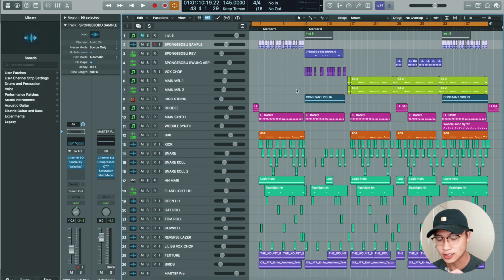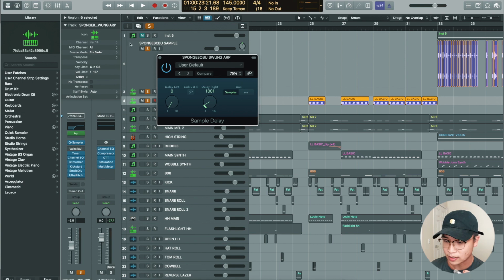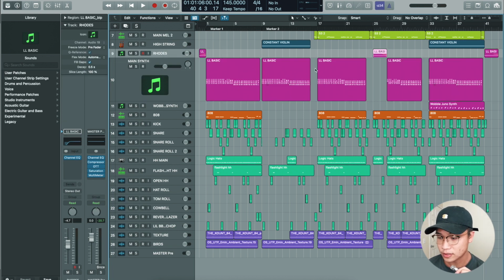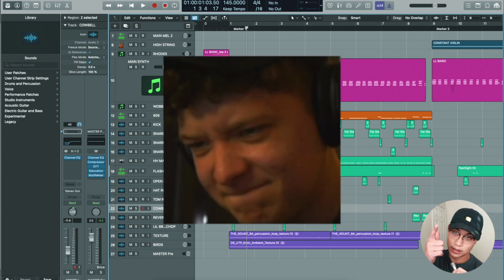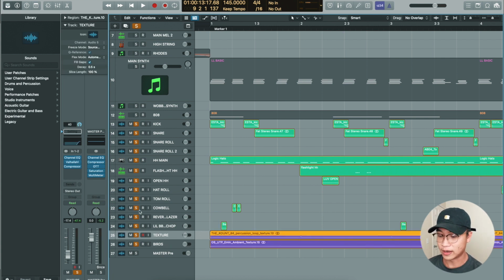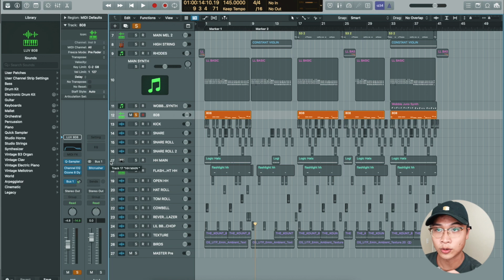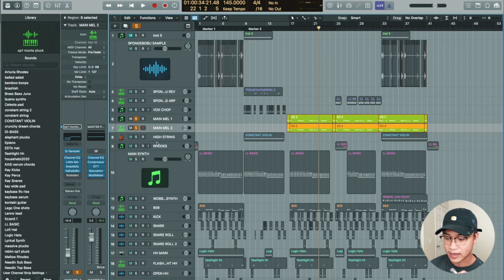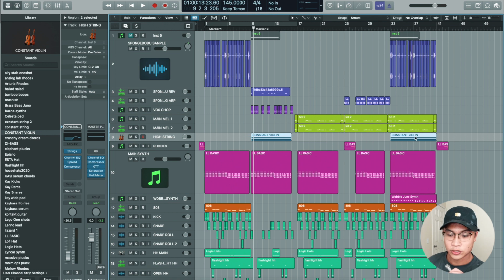How I Won the Kenny Beat Battle | Beat Breakdown | ✨ SpongeBob Flute Sample ✨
This is a beat breakdown video for the Kenny Beat Battle on August 23, 2021.

Sections:
Stream Clip: 0:00
Sample: 1:30
Intro: 1:40
Sample Manipulation: 2:03
Chords: 3:30
Drums 5:21
Bass: 7:29
Melody: 8:33
Extras & Vox Chops: 10:14
Full Beat: 11:00

Thank you for taking time out of your day to watch.

Would greatly appreciate a like and sub if you enjoyed the content (: thanks!